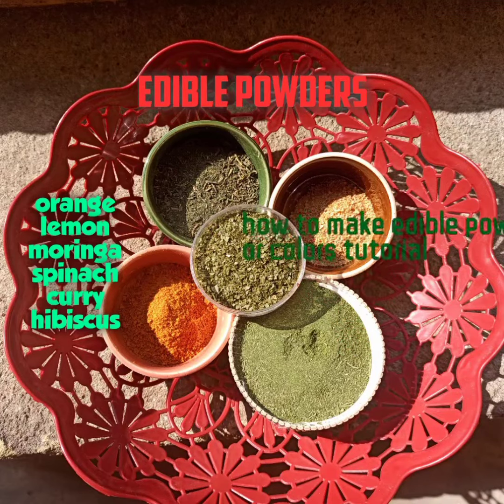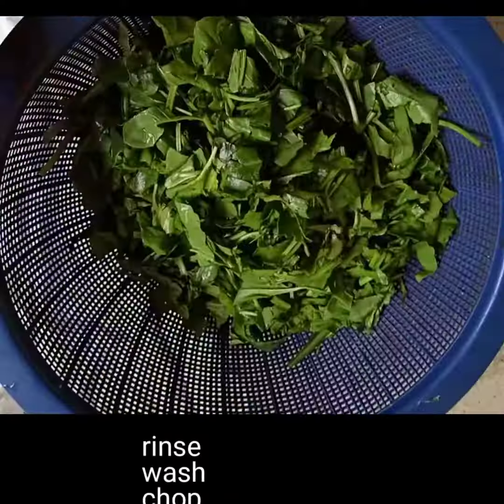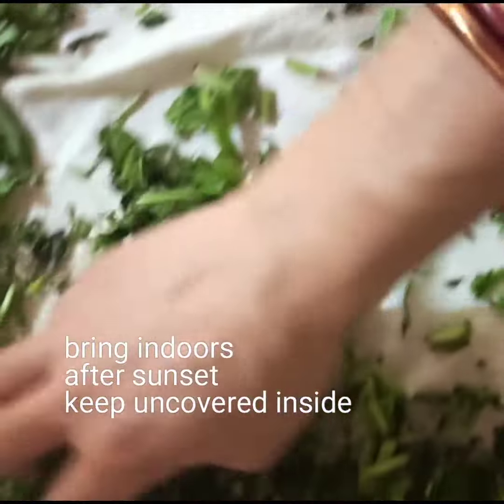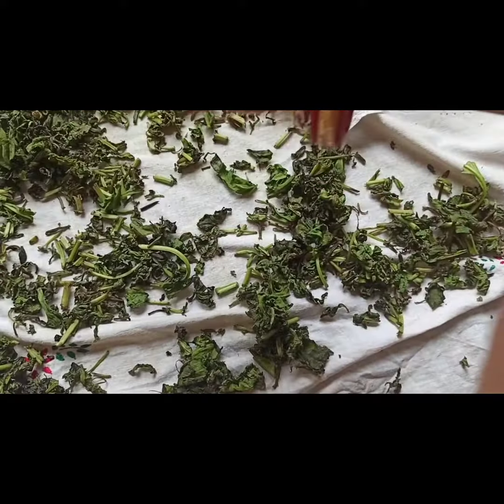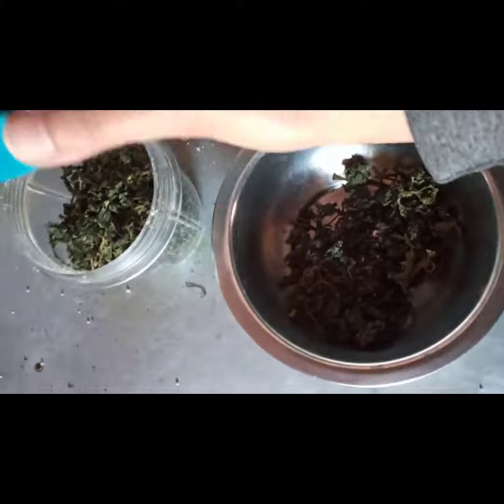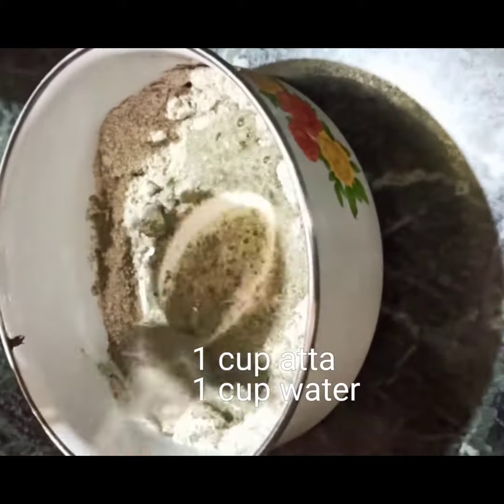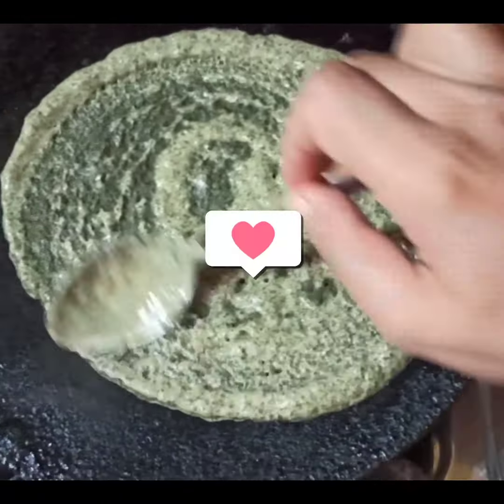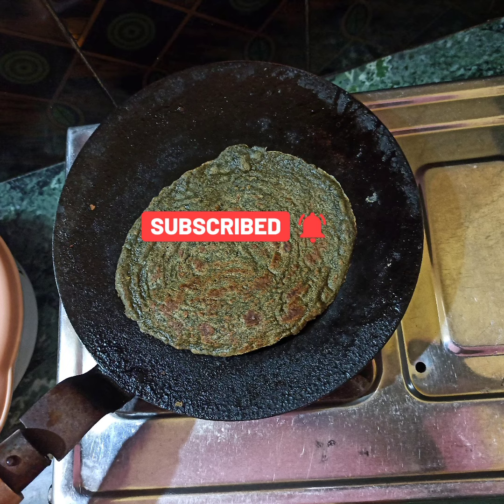How to make spinach powder without dehydrator [natural green color & green liquid dough roti]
How to make spinach powder without dehydrator? This tutorial video shows you how to make natural green color or spinach powder naturally in sunlight.  let's make palak powder at home.
Why say no to artificial colors?
Artificial food colors make food look more appealing. Brightly colored foods attract the attention of consumers, especially children. You might not be aware of the risks and dangers of artificial food coloring on your health.Do you know color additives are synthesized from petroleum byproducts? Artificial food dyes are also sourced from raw materials obtained from coal tar. Since they are cheaper and more stable under intense heat and light conditions, artificial colors have become widely popular in the food industry.
They may be used to standardize the color in products that may lose color during the production process. Food dyes make artificially flavored foods look more appealing. Artificial colors are often added to certain food products to intensify their natural color.

You might find Red #40 in foods that do not contain real fruit (cherries or strawberries) but use artificial fruit flavors. Most common "colored" eatables with synthetic colors include:

candies
beverages
aerated drinks
fruit juices
color chocolate
cereals
colored foods
tomato ketchup
desserts
snacks
potato chips
carbonated sodas
sports drinks
energy drinks
baked goodies
popsicles
ice creams
orange & lemon peels
hot dog
frostings & cake icing
condiments
sweetened yogurt

Research is underway to investigate the connection between artificial food colors and children behavioral problems. It is reported that children who are fed artificial food flavored eatables are at the risk of attention-deficit/hyperactivity disorder. Other behavioral problems included aggression, sleeplessness, irritability, and restlessness. These behavioral changes are more common in children who ingest higher doses of artificial food colors. Younger kids are more reactive to food dyes than older children.
How do I dehydrate spinach without a dehydrator?
You can make homemade spinach powder in the sunlight. Keep covered with a cotton cloth in the sun. Move inside when the sun sets and uncover. Repeat the process until spinach is fully dried. It's easier to turn dry spinach into natural green powder.
How do I dehydrate without a dehydrator?
Use nature's power to naturally dehydrate greens.
How do you dehydrate greens without a dehydrator?
This video shows how. You may do this in an airfryer too. Just the way I have dried curry leaves in airfryer to make curry leaves powder.

How do you dry spinach?
Either in a dehdrator, airfryer or in the sun. Options are galore. The choice is yours!
how to dry spinach in microwave
You may dry spinach powder in microwave at a low temperature for longer.
Do not forget to stir the greens with a spoon every now and then to release moisture from the bottom. This ensures quick drying in microwave or airfryer.

 how to dehydrate spinach?
The nature is your best way to make dried spinach powder at home in India, where we have a glorious sun all through the year.
I am looking for dried spinach recipes.
I have already shared the liquid dough roti recipe with whole wheat flour. You can add dried green powder to color cookies, biscuits, cakes, muffins, pizzas, and what not!
how to cook dried spinach?
Mix with water and cook.
 spinach dehydrate benefits
The only benefit is that you can preserve the greens for longer. You may choose to keep your dried spinach powder in the refrigerator or at room temperature. In that case, please keep it in the sun once a week. This will prolong their shelf life and you can derive dried spinach benefits.